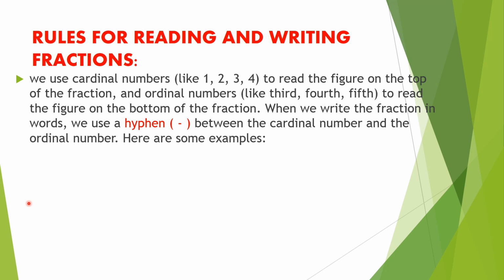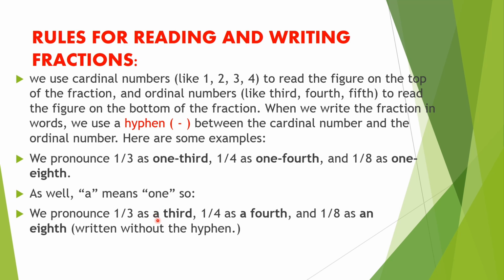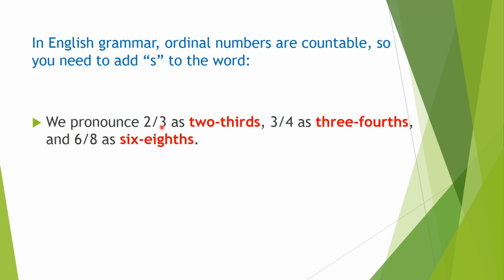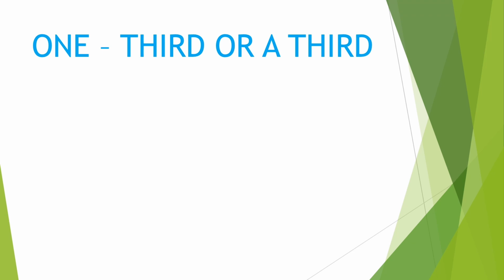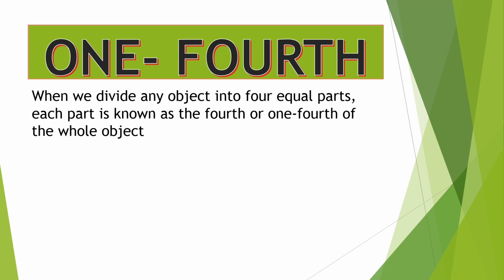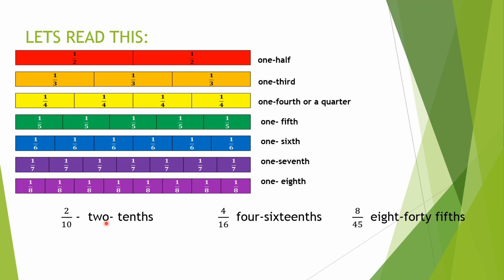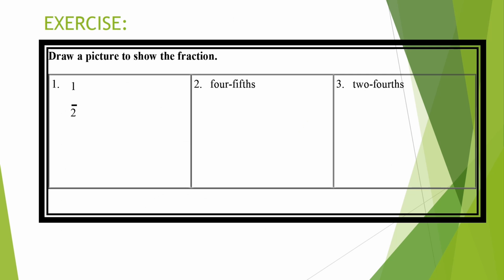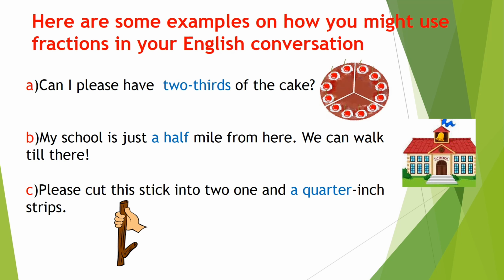Fractions: Reading And Writing Of Fractions..🙂And Also How To Pronounce Them...🙂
Master basics of rrrrading and writing fractions with this clear and simple lesson! Whether you're a student, teacher, or parent, this video helps you understand how fractions are named, written, and used in everyday life.

🔢 What You’ll Learn:
• How to read fractions correctly (like 1/2, 3/4, 5/8)
• How to write fractions using numerators and denominators
• How to say fractions out loud
• How to recognize fractions in pictures

reading fractions
writing fractions
how to read fractions
how to write fractions
fractions for kids
fraction basics
understand fractions
math fractions lesson
how to read and write fractions step by step
reading and writing fractions for beginners
reading fractions for elementary students
writing fractions for grade 3 math
easy way to learn fractions
fraction lesson for kids with examples